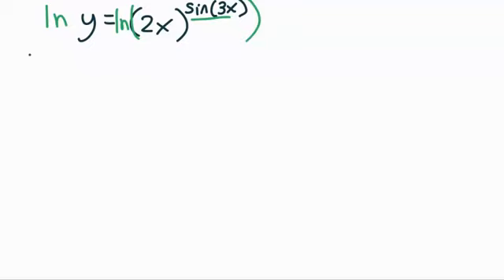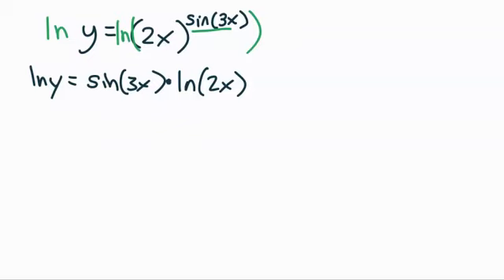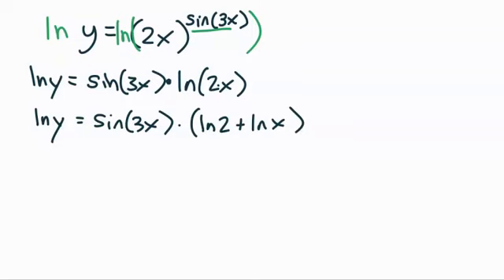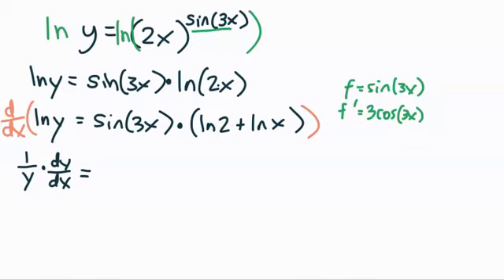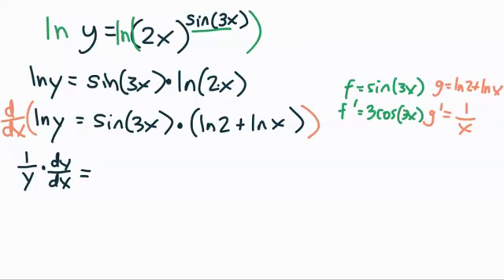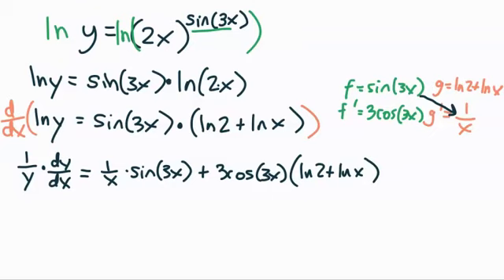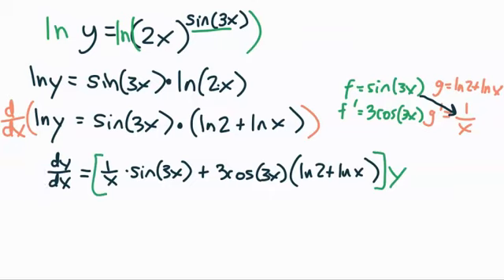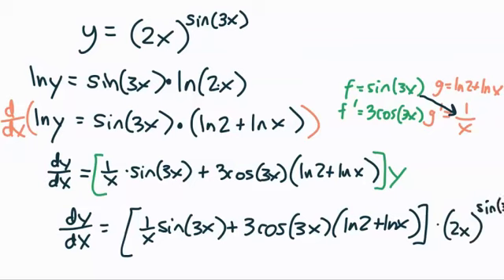Implicit Differentiation Simplifying First using Logarithms